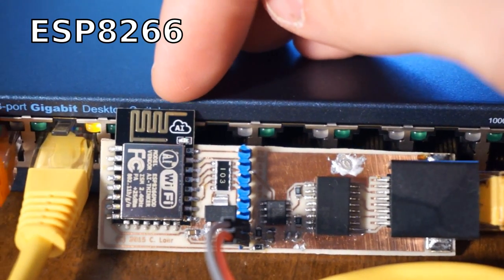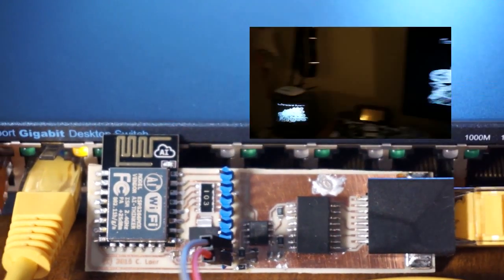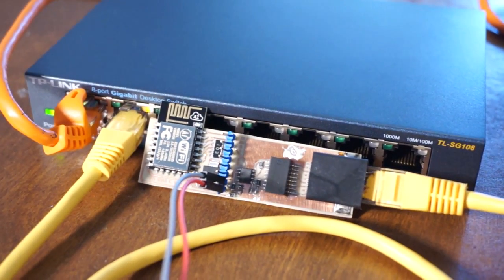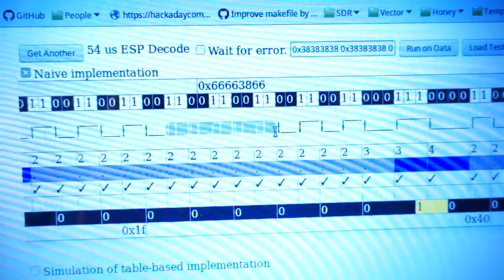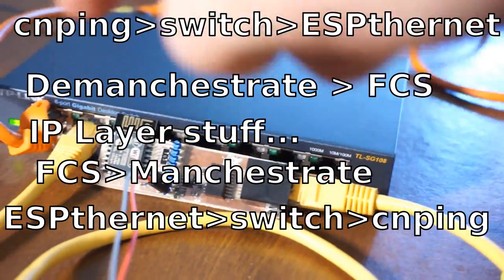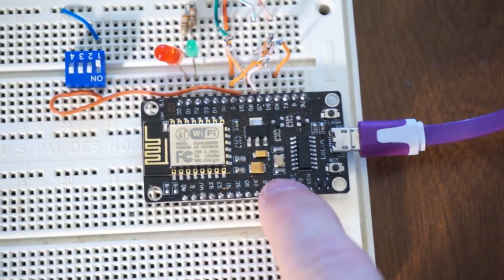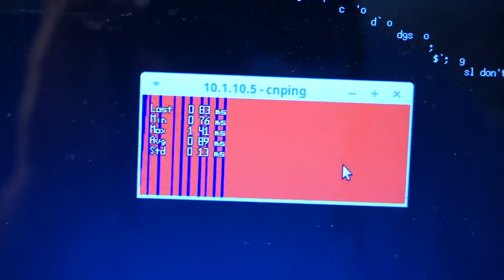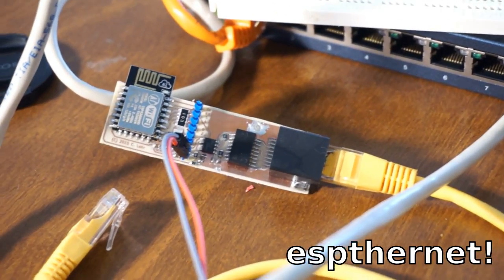Using Wired Ethernet on the ESP8266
It's pronounced E S peethernet.    It's a way to communicate with ESP8266's via 10BASE-T Ethernet instead of via the wifi interface.  This project is still in its infancy but it works.  Somehow, it works!